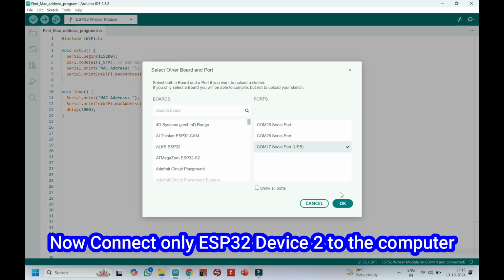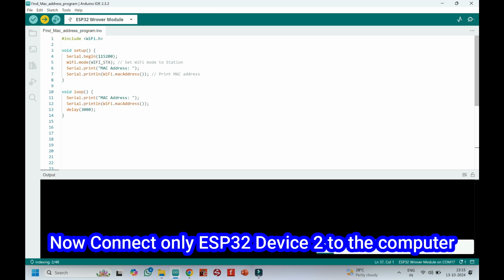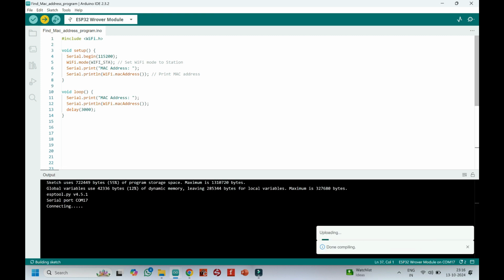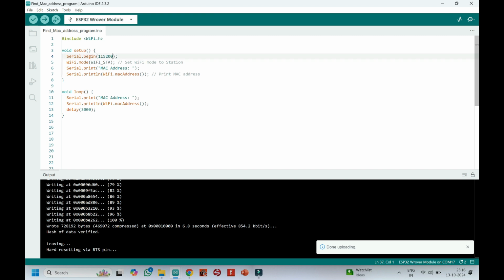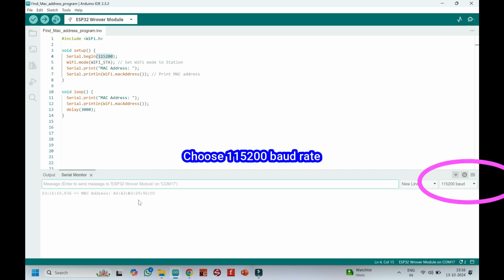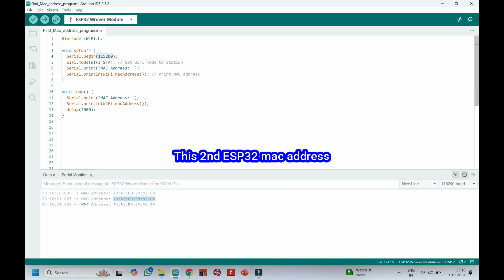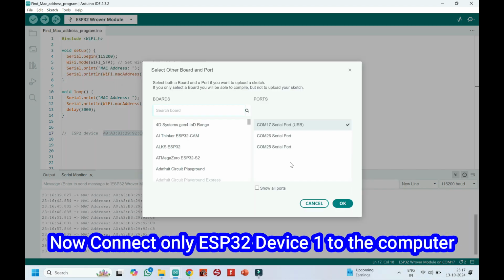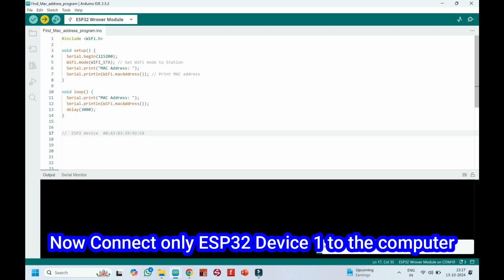ESP now esp32 | Transmit and receive signal both Side | espnow many to many | esp now esp32 esp8266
Dear Viewers,